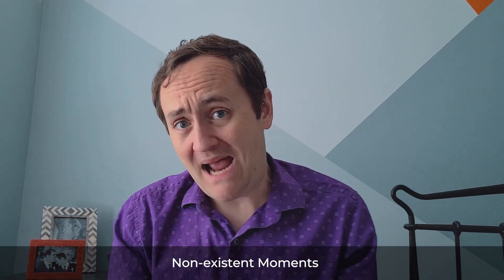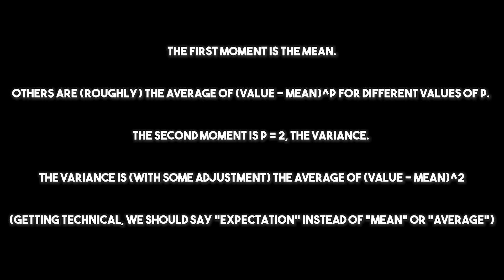Under the Rug (The Effect, Videos on Causality, Ep 69)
This video relates to material found in Chapter 22 (first edition) or Chapter 23 (second edition) of the book.

The final video in the series! I may be done with the videos but I'm not done scaring the jeebers out of you. This video is all about a few additional assumptions that can often go wrong that are lurking underneath your causal inference research design! I cover SUTVA, the observer effect, and The Treatment Mystery, among other things.